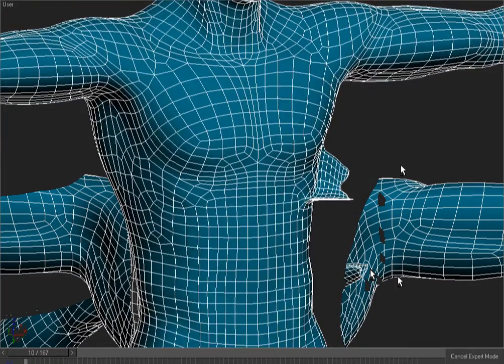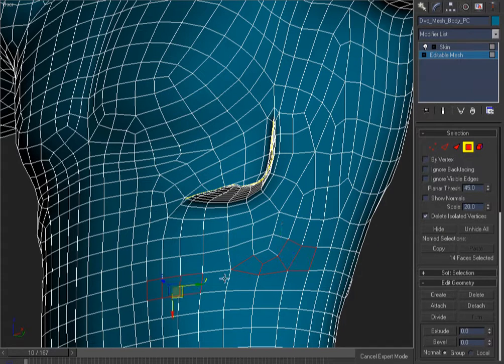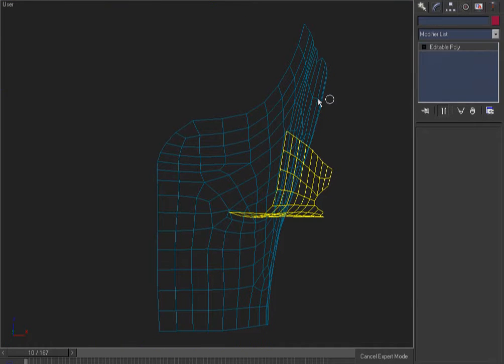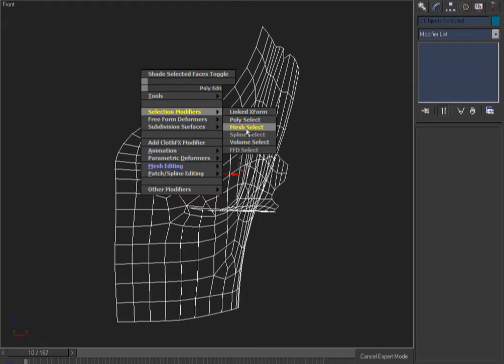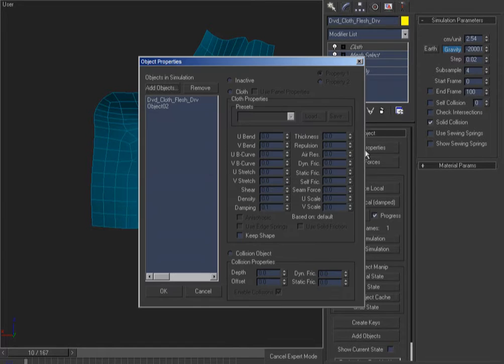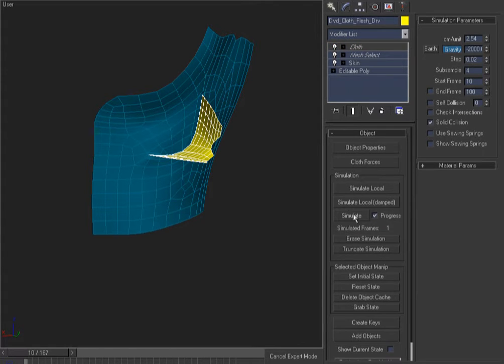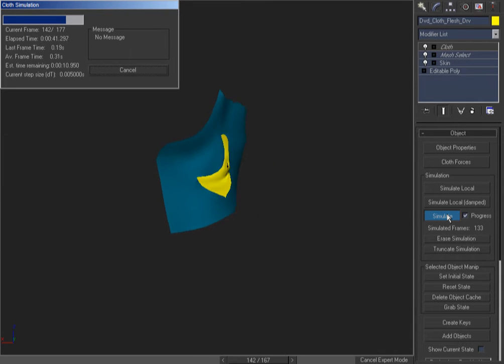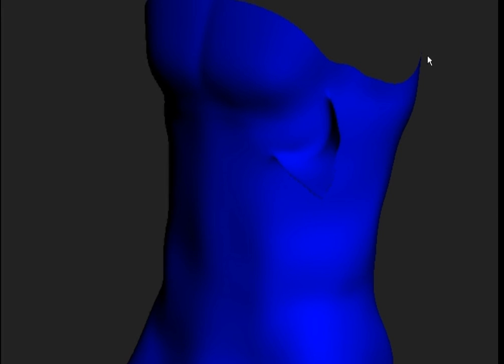Advcloth vid06 PeelingFlesh